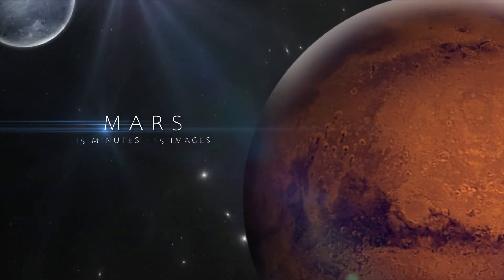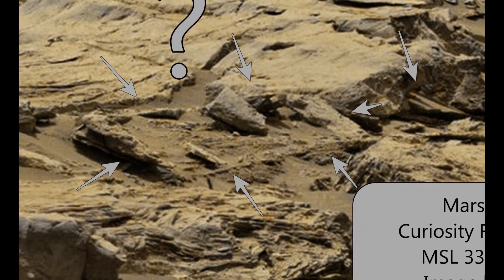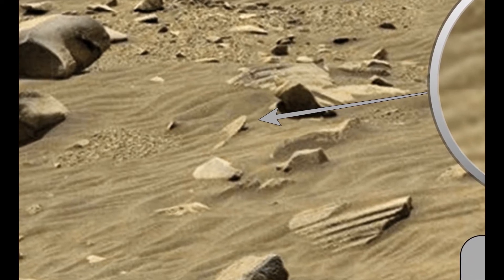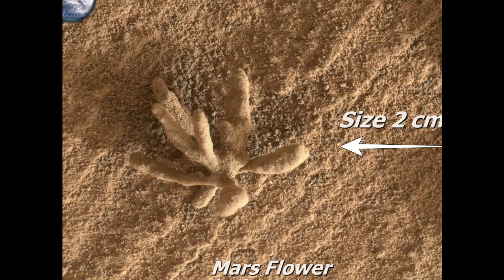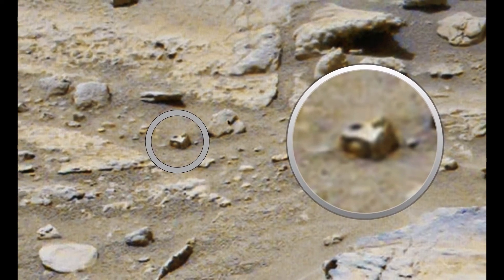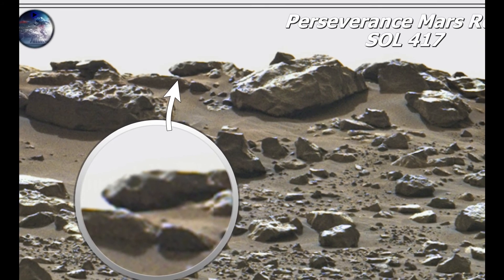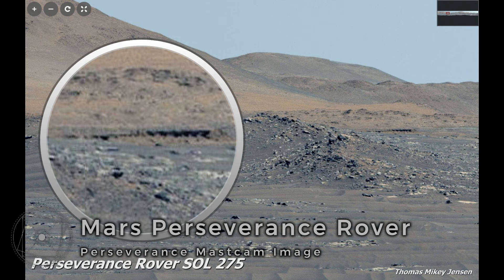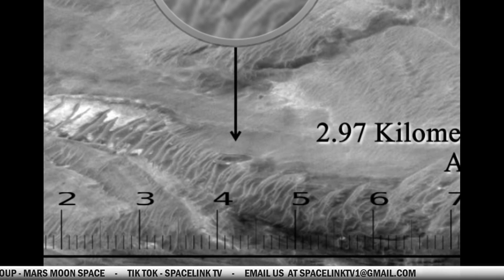15 Minutes - 15 Pictures of Mars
All the images and links used today are available on facebook.

SpaceLink Tv is a channel dedicated to assist in finding and sharing information and finds of phenomena from accross the Universe and Globe.
If we find it we SHARE it.
We share the best to our knowledge and rely highly on our dedicated subscribers for the continuation of this channel.
We seek and interview the BEST associates, collegues who work hard and are dedicated to their research and findings to assist the anomaly and phenomena community.

Email our website address for more information or Donations of support.
We thank all contributors for their appreciated assistance.

Remember to click Follow and share our videos